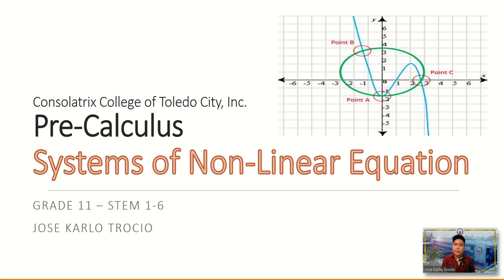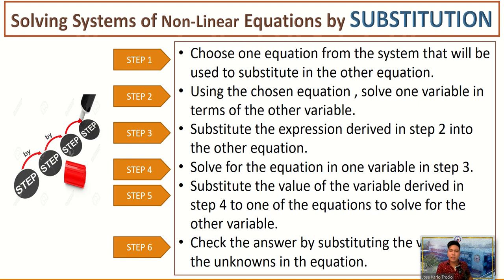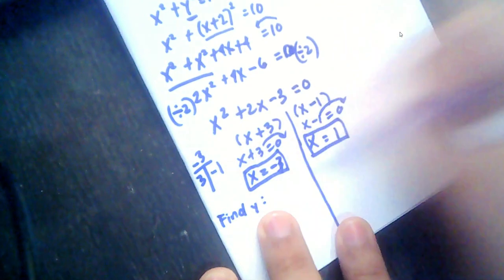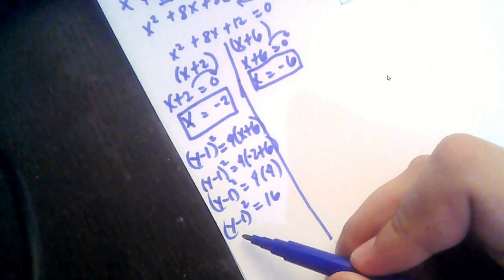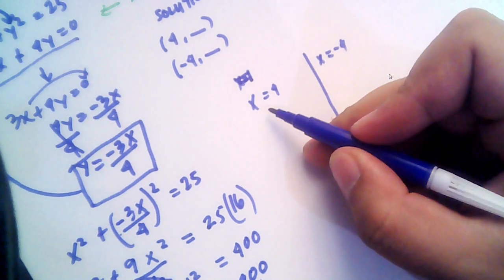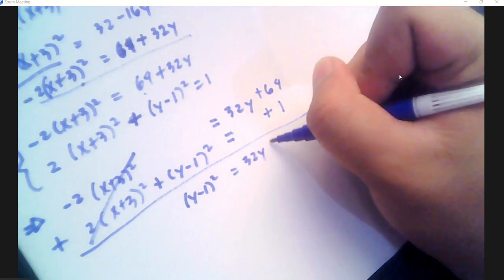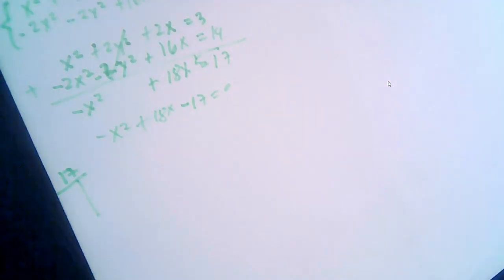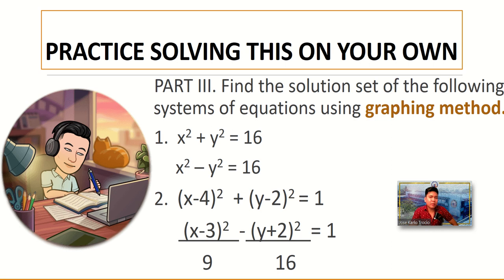Systems of Non Linear Equations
This is a video discussion about Systems of Non Linear Equations; lesson in SHS STEM Pre-Calculus